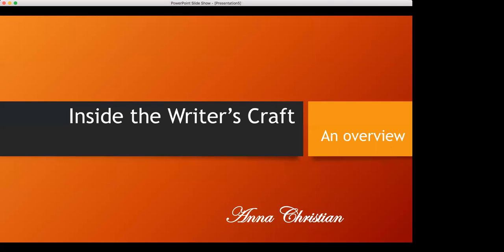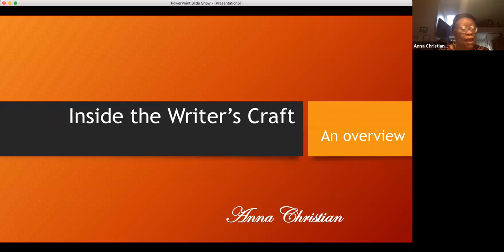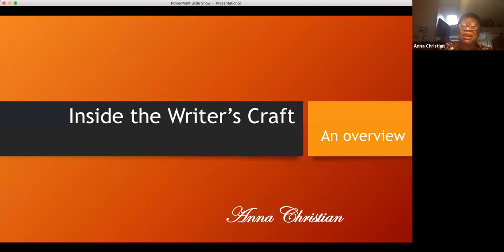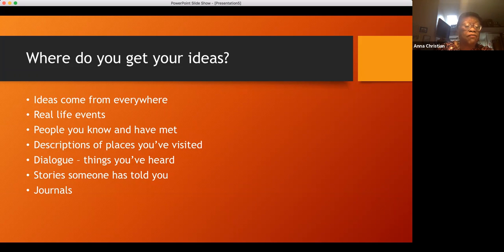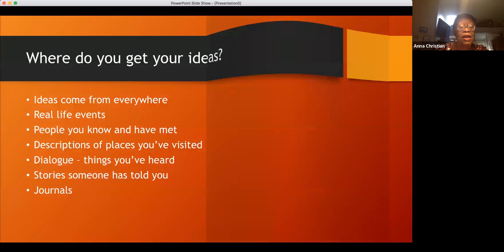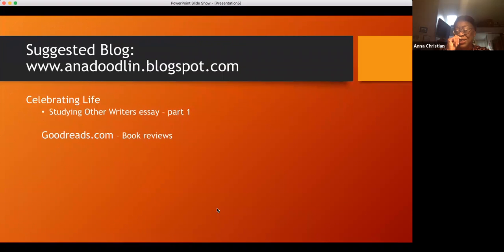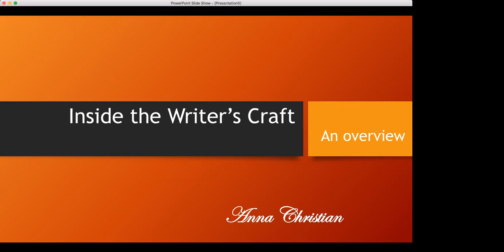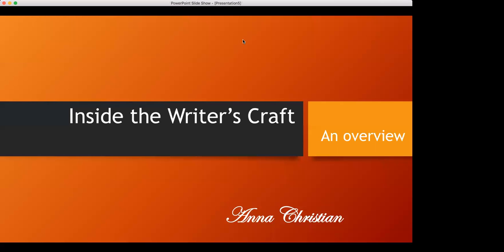Inside the Writer's Craft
Join local author Anna Christian as she gives an overview on writing, including inspiration behind the writing process, various genres, and the anatomy of a novel. This presentation was part of the Moreno Valley Writers Expo 2020.